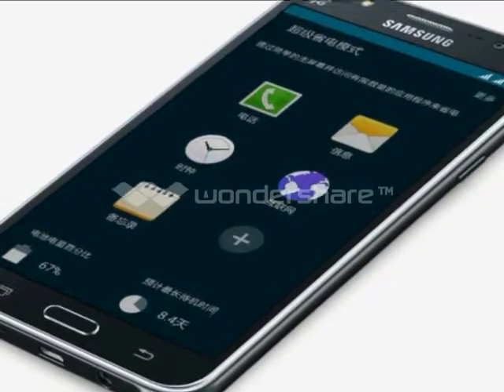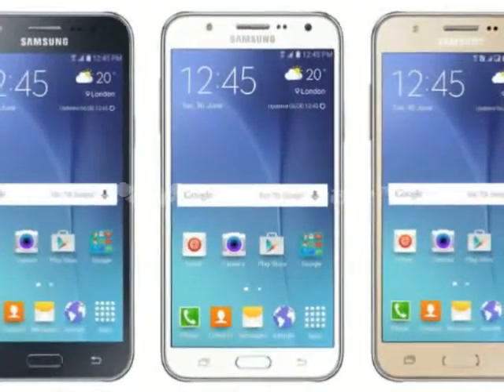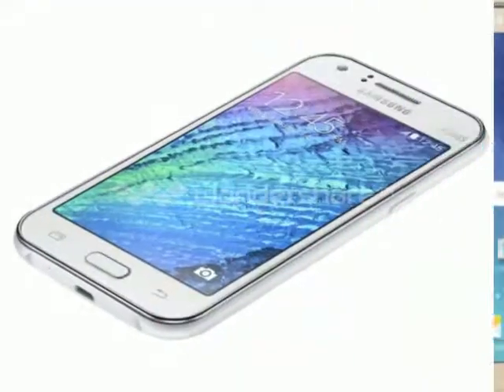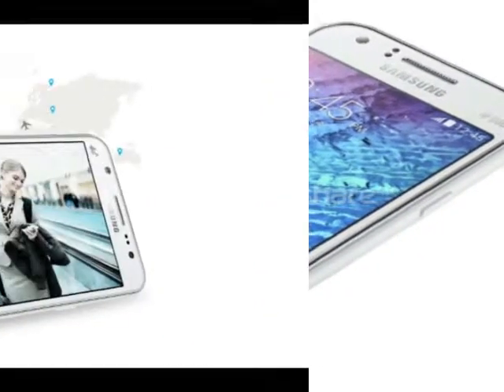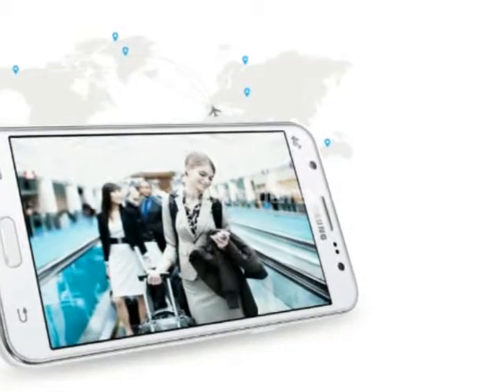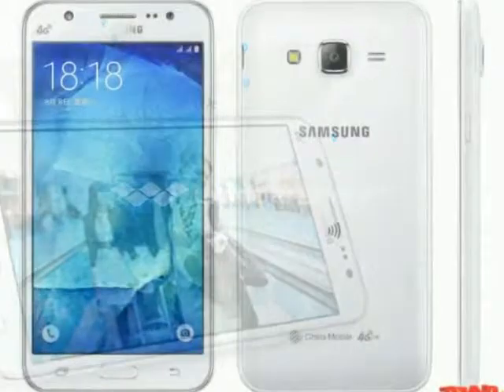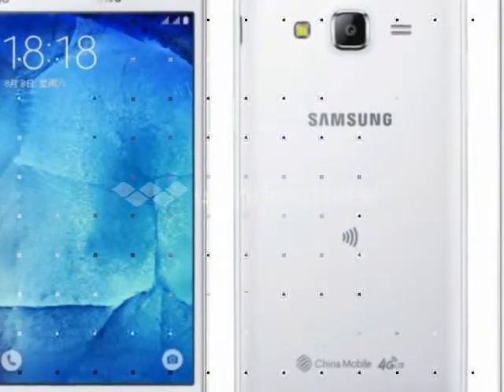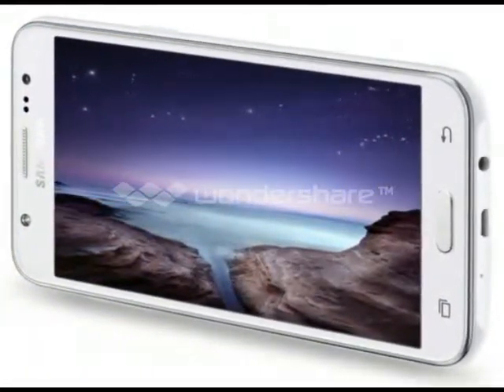The Samsung Galaxy J5 Display Review